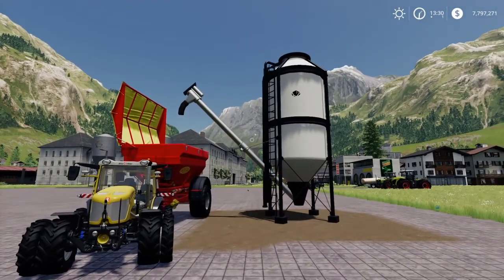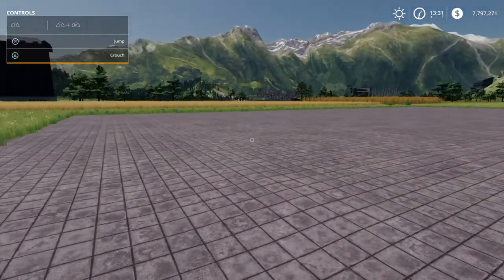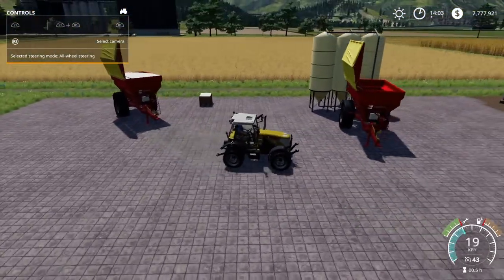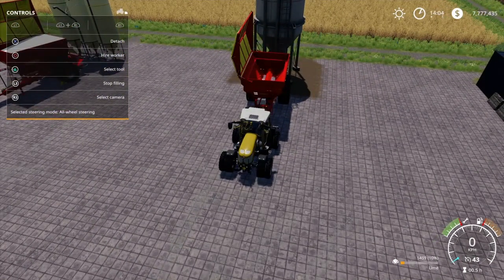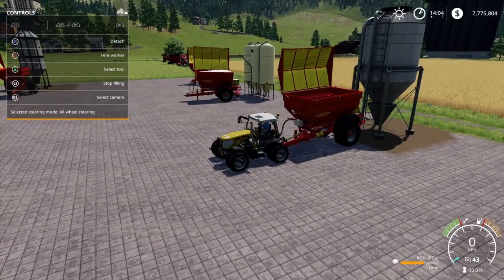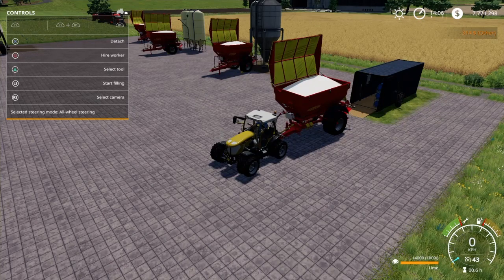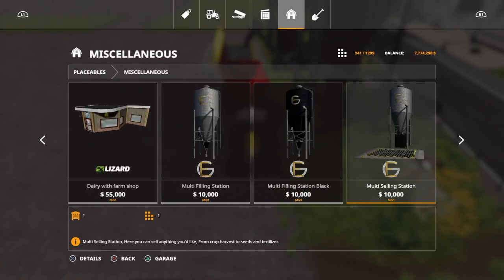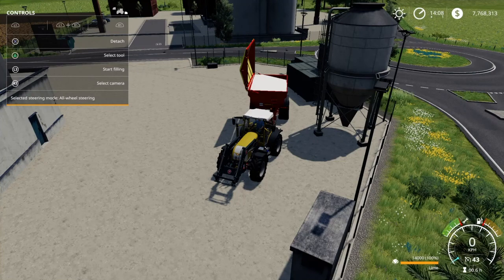HOW TO GET CHEAP LIME - Farming Simulator 19 - PS4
These are the buy points I found for buying Lime.